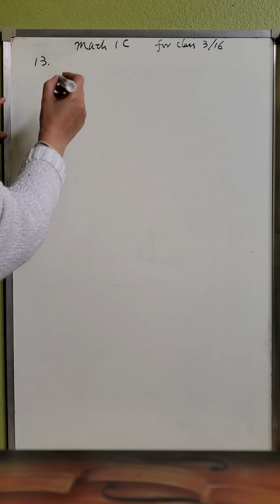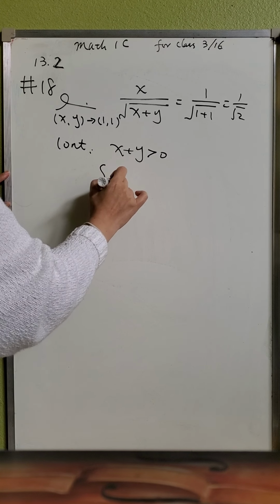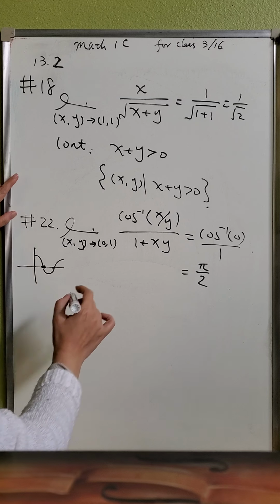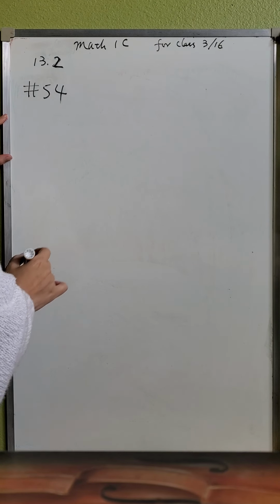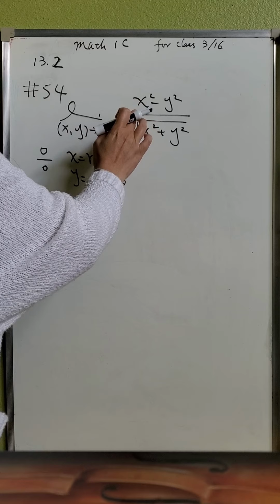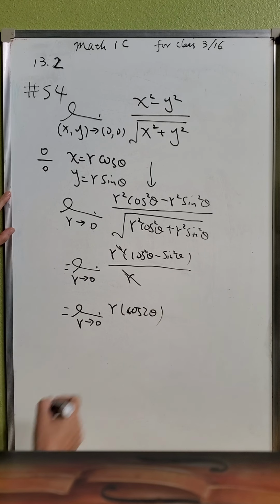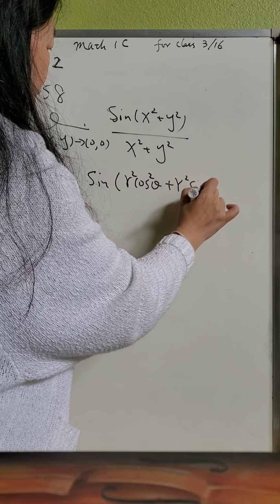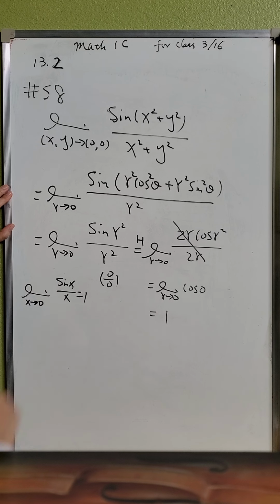Math 1c section 13.2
Math 1c 13.2 ( march 16 lesson)